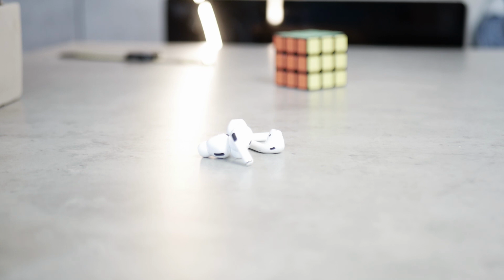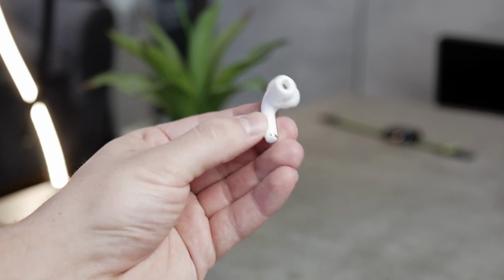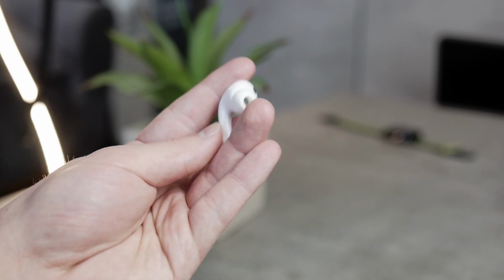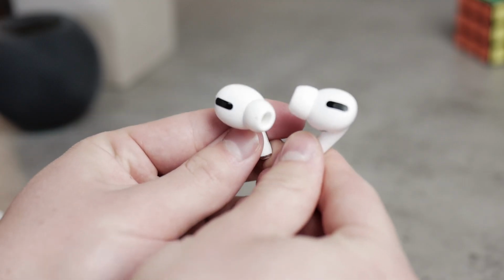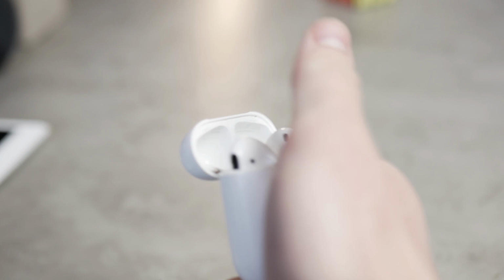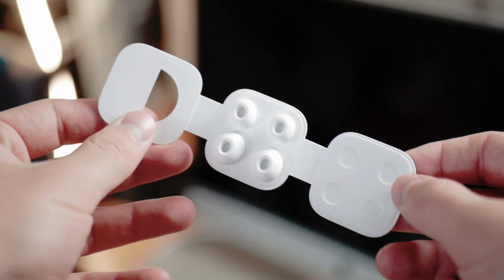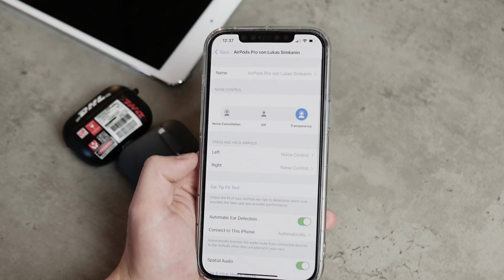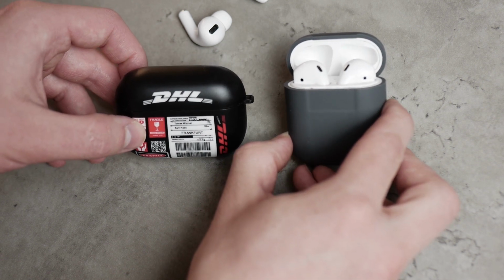Are Airpods Pro Better than Airpods Original? (2021)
If you ever wonder, why the Airpods pro are better than the original, regular airpods, like what's the difference, they're more expensive so what are you getting extra, right?